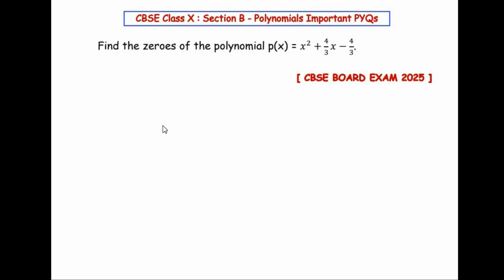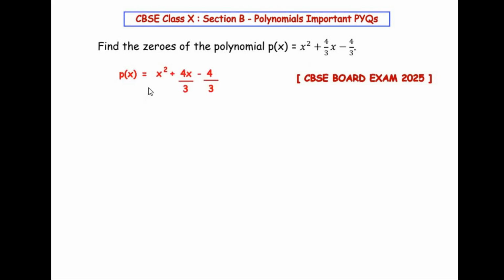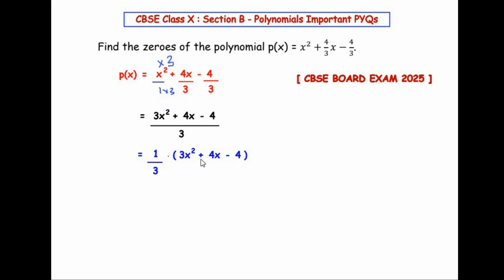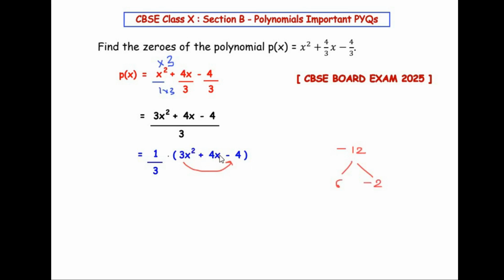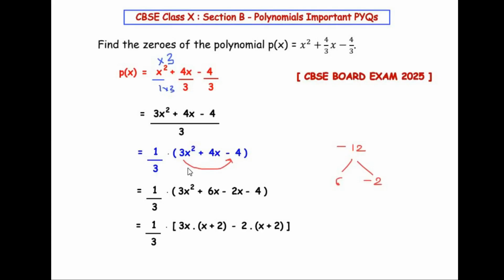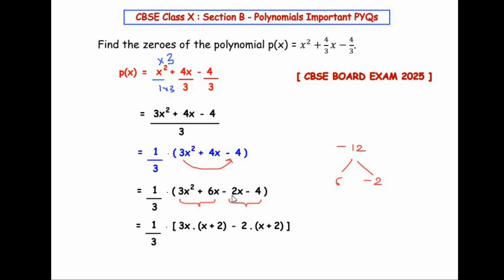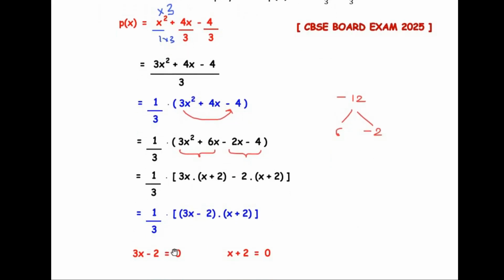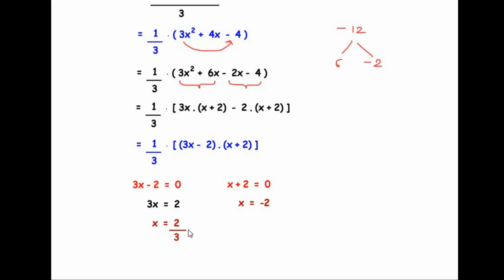Find the zeroes of the polynomial p(x) = x² + (4/3)x − (4/3).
📘 CBSE Class 10 Maths | Chapter 2 | Polynomials | Section B - Important PYQ 2025

🎯 In this video, we solve an important Previous Year Question (PYQ) from Section B of the CBSE Class 10 Board Exam 2025. Learn how to find the zeroes of the quadratic polynomial

👉 p(x) = x² + (4/3)x − (4/3)

Step-by-step explanation to master quadratic equations using factorization method!

🔍 Topics Covered:
🔹How to find zeroes of a polynomial
🔹Concept of factorization of quadratic polynomials
🔹Important trick to simplify fractional coefficients

📌 Perfect for:
🔹CBSE Class 10 Students
🔹2026 Board Exam Preparation
🔹Quick revision of important math questions

✅ Topic Covered: Polynomials
📘 Type: Section B – 2 Mark
📄 CBSE 2025 Question Paper: Standard Maths (041), QP Code 30/1/1

Watch till the end to understand the logic, and learn the fastest way to solve these types of questions in your exam!